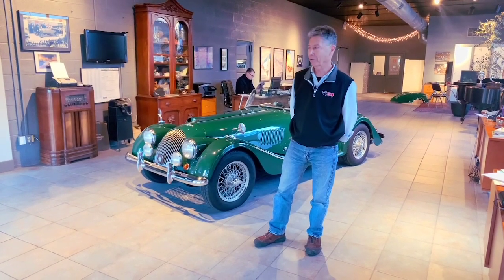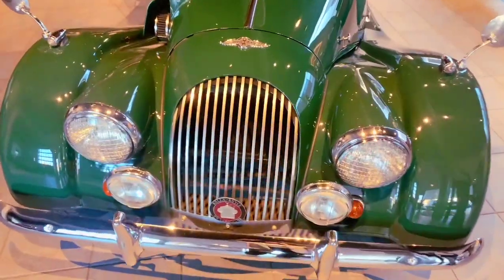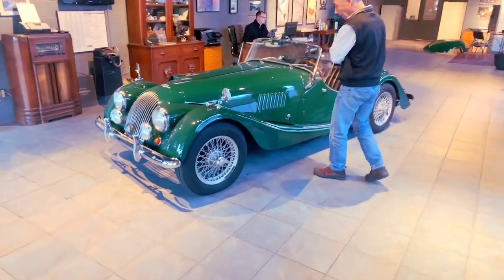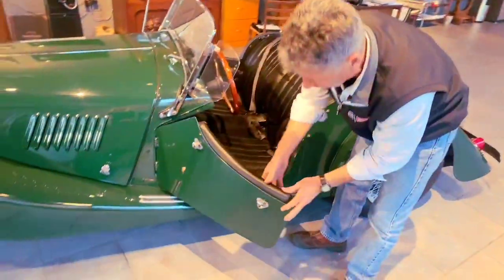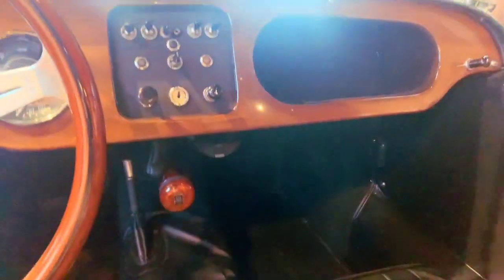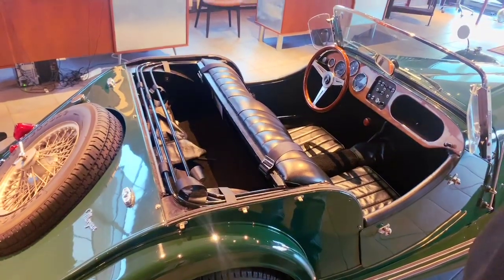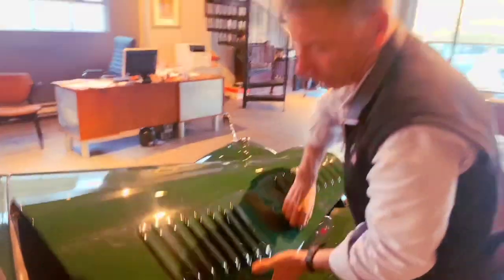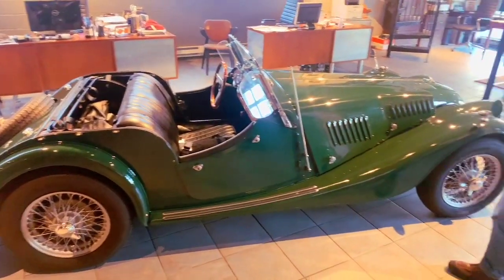1964 Morgan 4/4 walk around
1964 Morgan 4/4 walk around